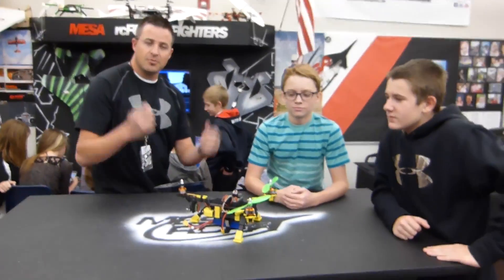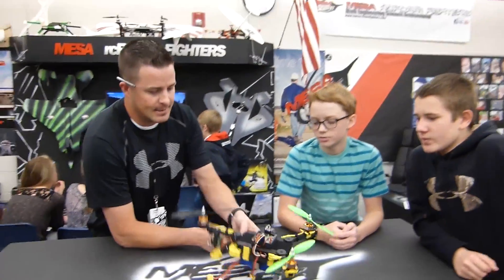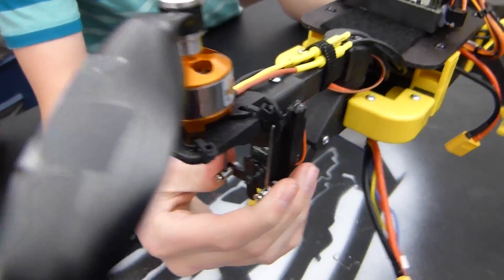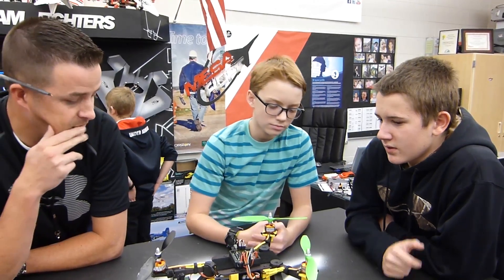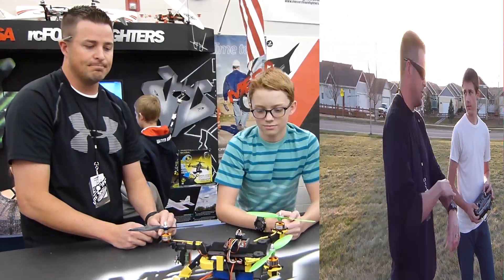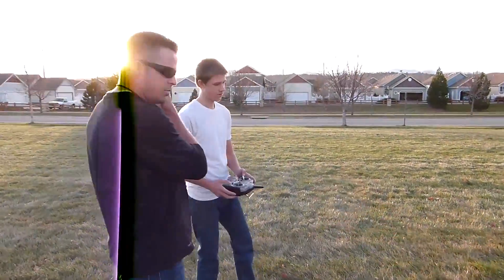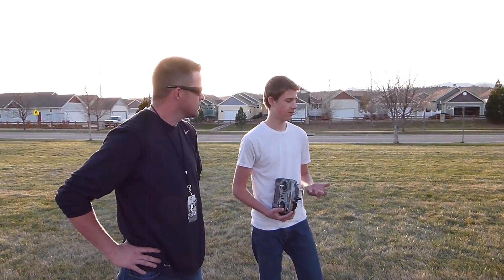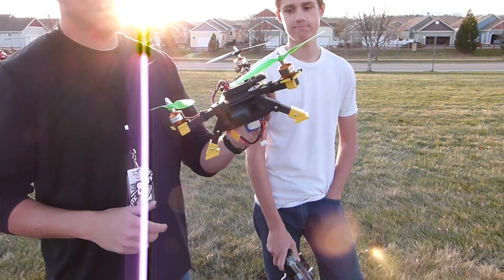MESArcFF - Mini XL Tricopter - REVIEW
Episode featuring the latest Quadlugs product called the Mini XL Tricopter.  Check out the product reviewed by the rcFF and ELITE students.